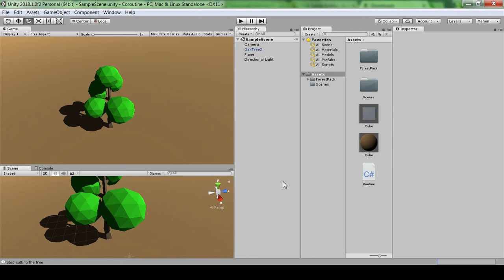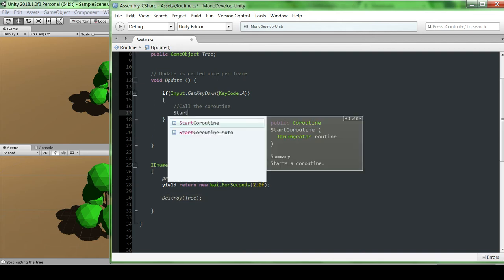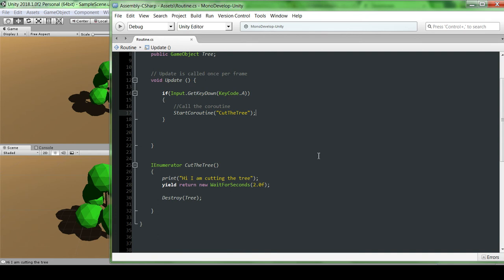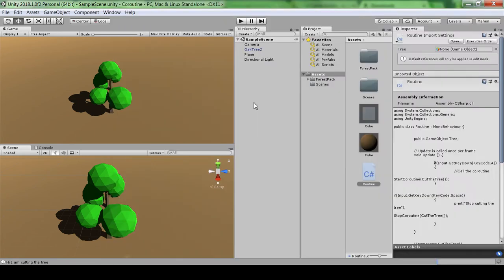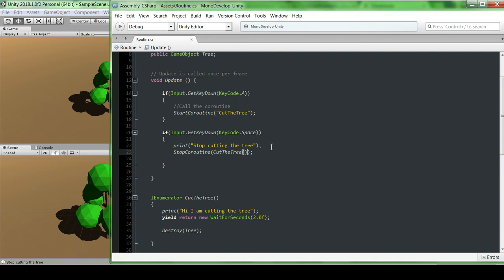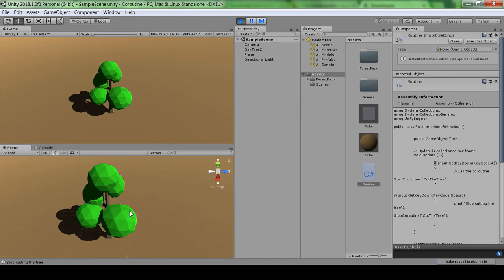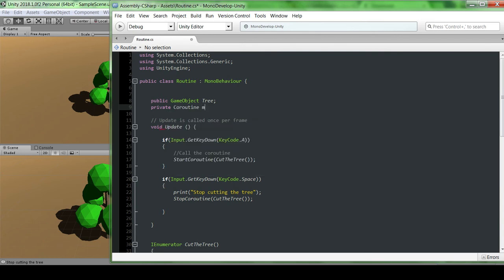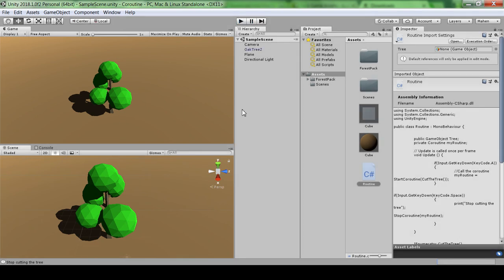#1 Unity tips - Coroutine vs "Coroutine"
In the video we will learn some basic use of coroutine in Unity. There are basically two ways to call coroutine in Unity.
1. Normal like a function-
2. In the quotation marks

We will understand the difference between these two type and how they should be used.